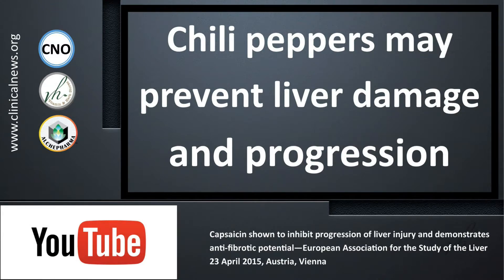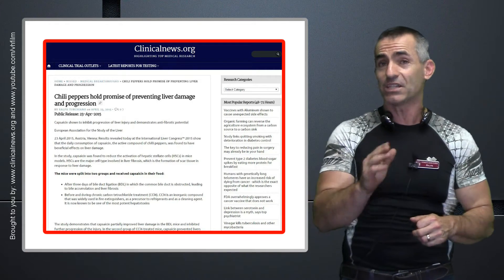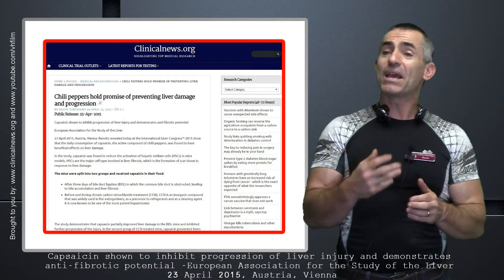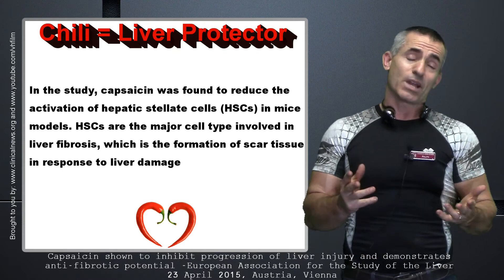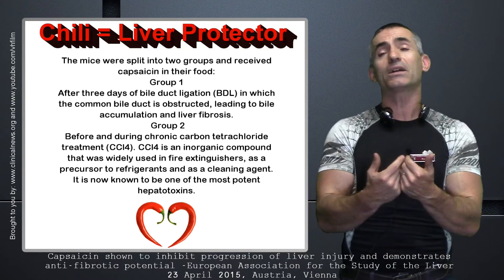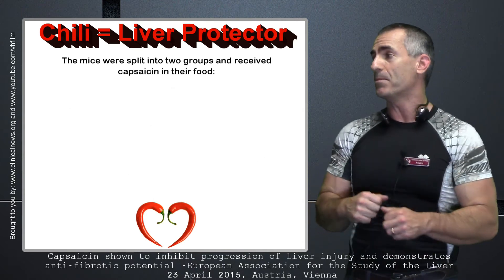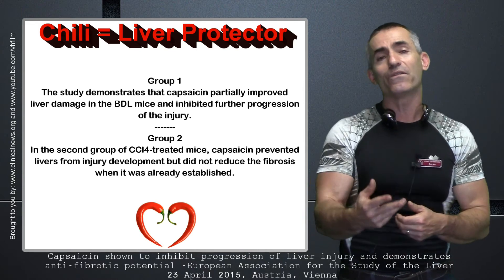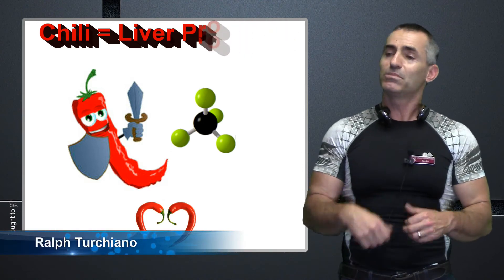Capsaicin shown to inhibit progression of liver injury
Capsaicin shown to inhibit progression of liver injury and demonstrates anti-fibrotic potential

European Association for the Study of the Liver 23 April 2015, Austria, Vienna

Daily consumption of capsaicin, the active compound of chilli peppers, was found to have beneficial effects on liver damage.
In the study, capsaicin was found to reduce the activation of hepatic stellate cells (HSCs) in mice models. HSCs are the major cell type involved in liver fibrosis, which is the formation of scar tissue in response to liver damage

The mice were split into two groups and received capsaicin in their food:

· After three days of bile duct ligation (BDL) in which the common bile duct is obstructed, leading to bile accumulation and liver fibrosis

· Before and during chronic carbon tetrachloride treatment (CCl4). CCl4 is an inorganic compound that was widely used in fire extinguishers, as a precursor to refrigerants and as a cleaning agent. It is now known to be one of the most potent hepatotoxins

The study demonstrates that capsaicin partially improved liver damage in the BDL mice and inhibited further progression of the injury. In the second group of CCl4-treated mice, capsaicin prevented livers from injury development but did not reduce the fibrosis when it was already established

for our archive